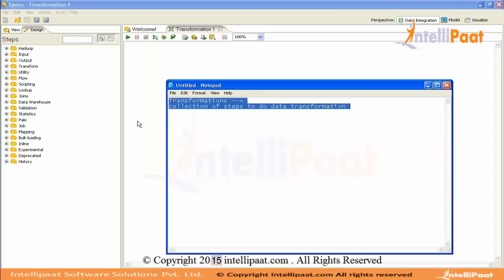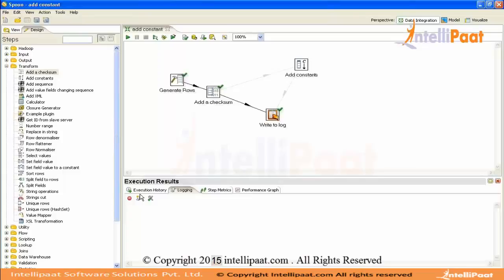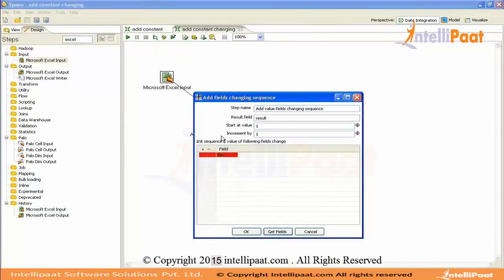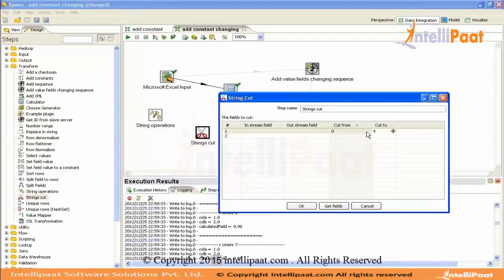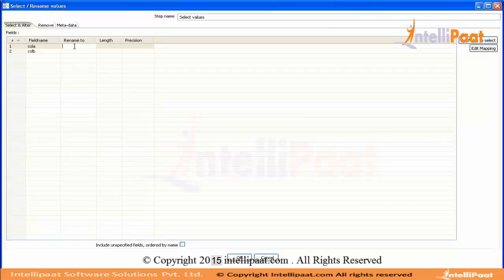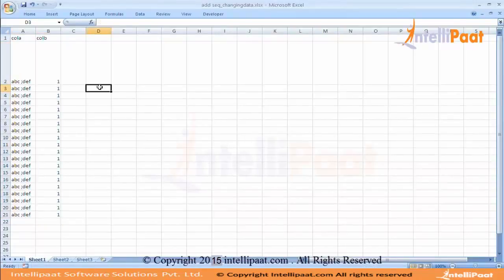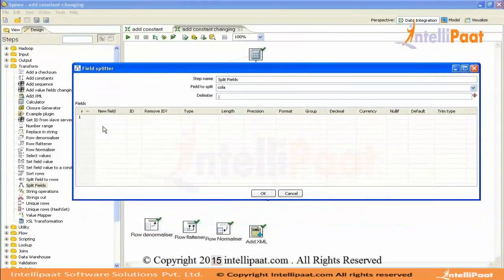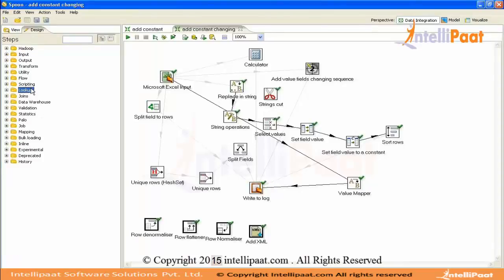Pentaho Tutorial |Pentaho Training |Pentaho Online Training - Youtube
The Pentaho Tutorial provided by Intellipaat provides Pentaho training that will helpful for learners to understand the technology. Pentaho demo provided in this video will give good Pentaho online training experience.

Key features of Intellipaat Pentaho and Pentaho tutorials-
1.24*7 Life time support and Access to in-depth high quality interactive e-learning sessions.
2.Multiple assignment, project work and lab exercises for practice.
3.Lifetime 24/7 access to video tutorials with on-demand training support.
4.Job assistance - US, UK, and Indian Clients and partners.
5.Sample resumes preparation along with mock up interview session.
6.Intellipaat Course Completion Certificate at the end of the course.
7.Professional faculty with more than 18 years of experience in the industry.
8.Community of more than +250000 users across the globe.
All topics related 'What is Pentaho and Why learn Pentaho ' have extensively been covered in our course ‘Pentaho Training’.